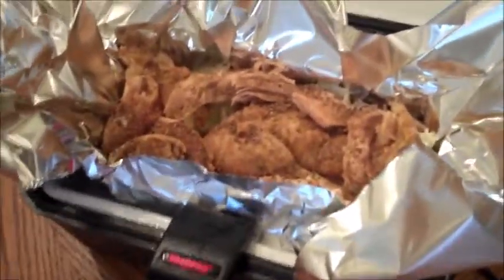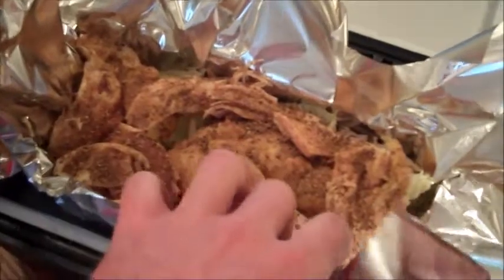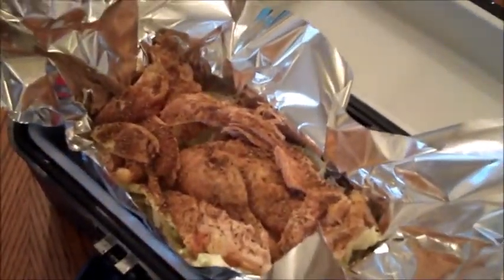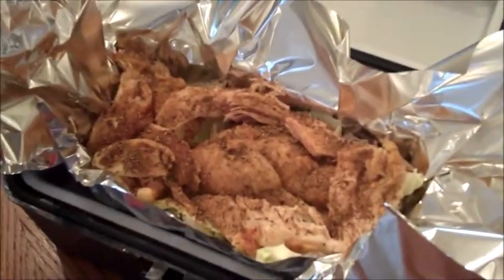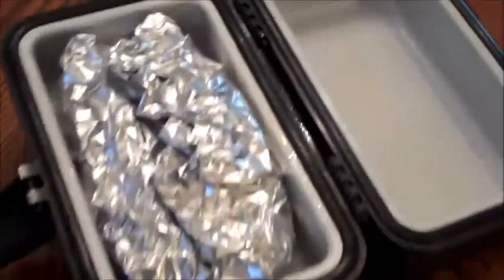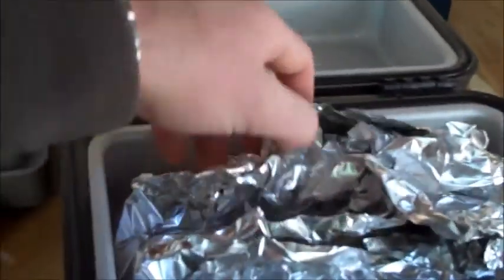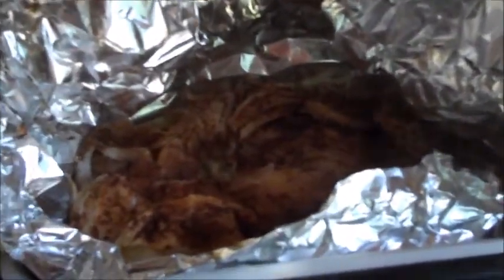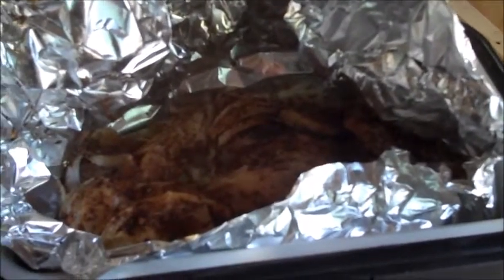ROAD PRO 12V STOVE REVIEW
MY REVIEW OF THE ROAD PRO 12V STOVE GOOD FOR CAMPING HEATING UP FOOD IN YOUR CAR.